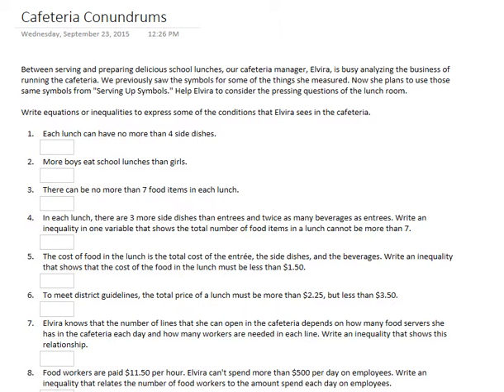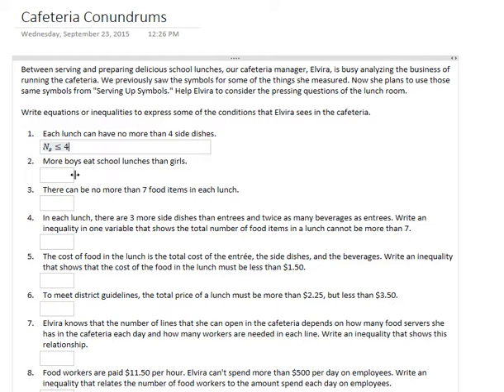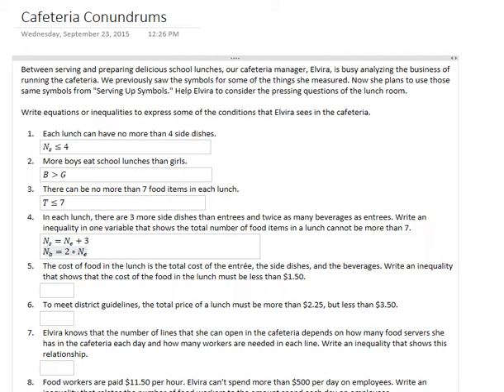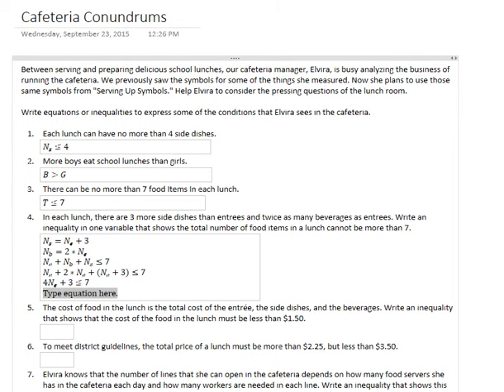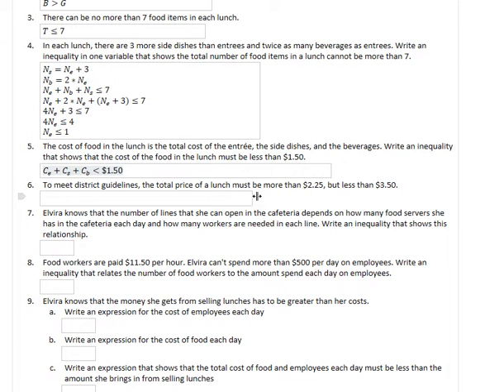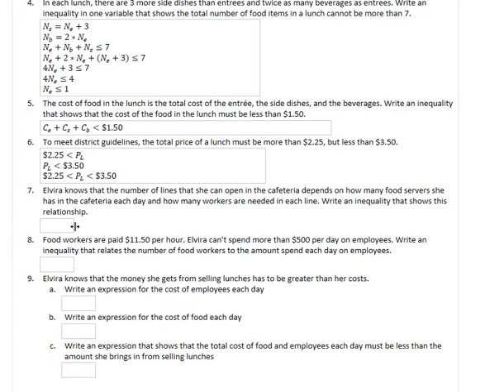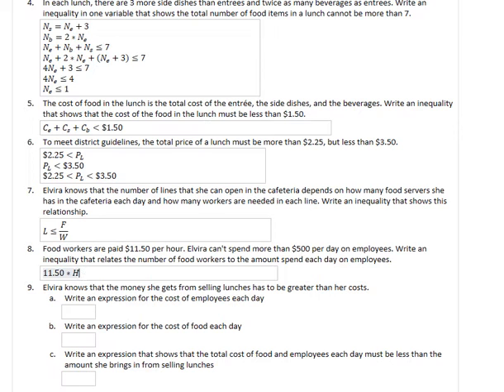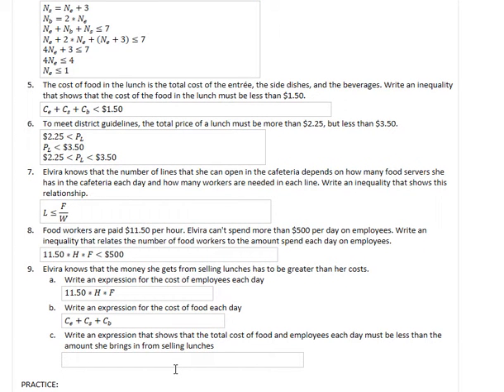Cafeteria Conundrums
DeVore goes over the MVP Math I task "Cafeteria Conundrums